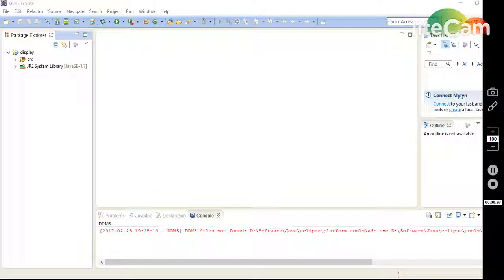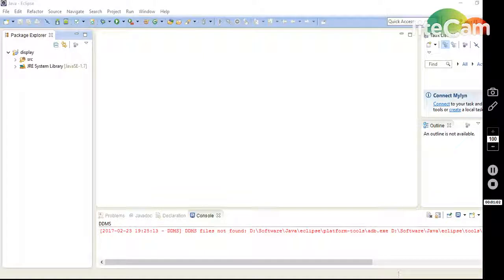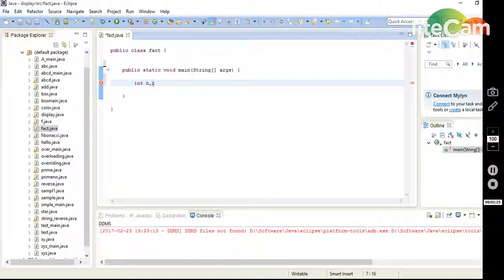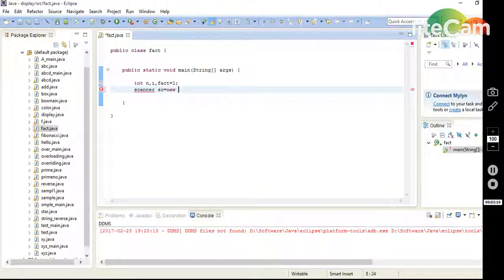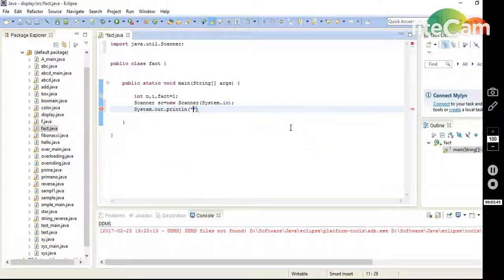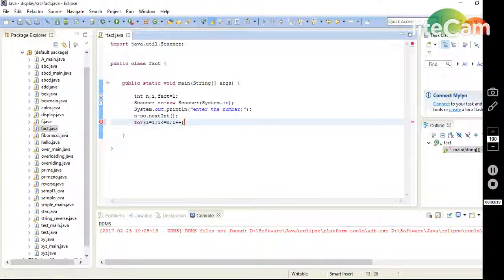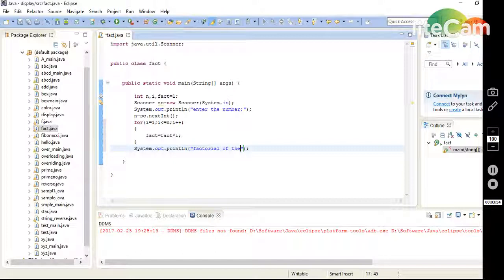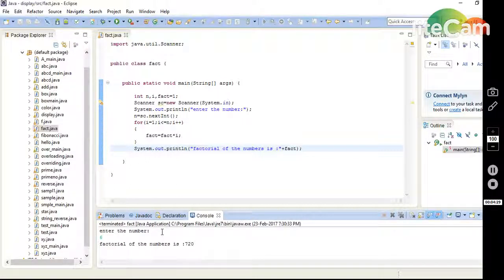Java Tutorial 6 : Calculate Factorial Numbers in JAVA